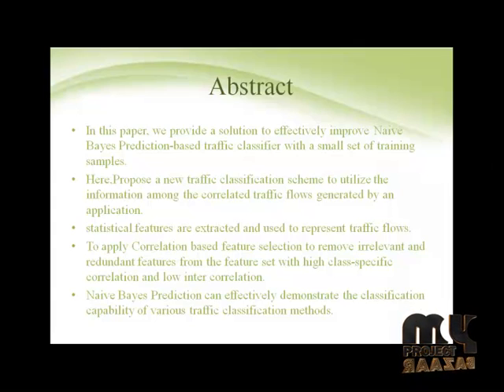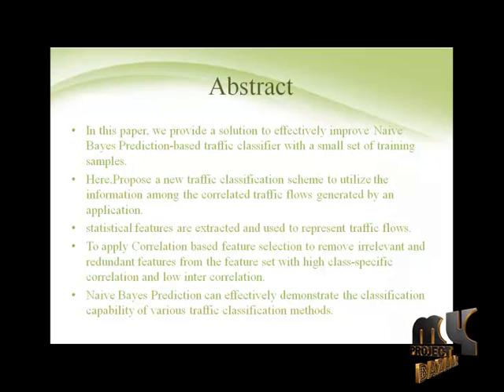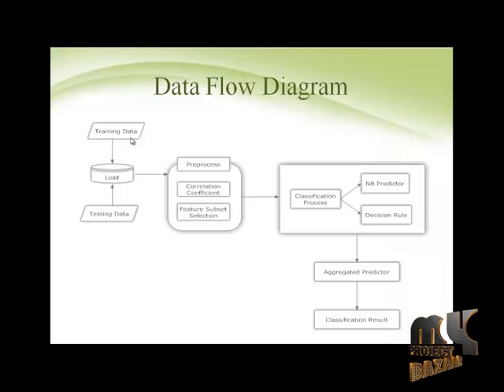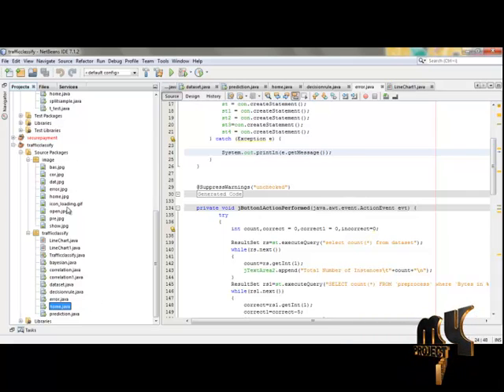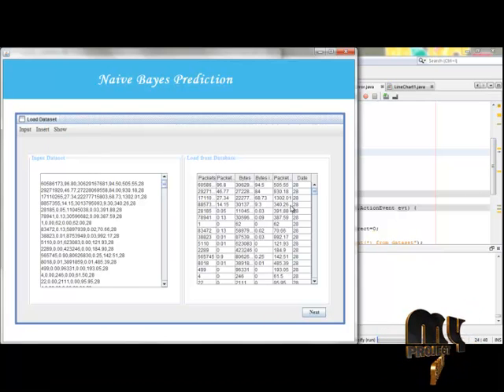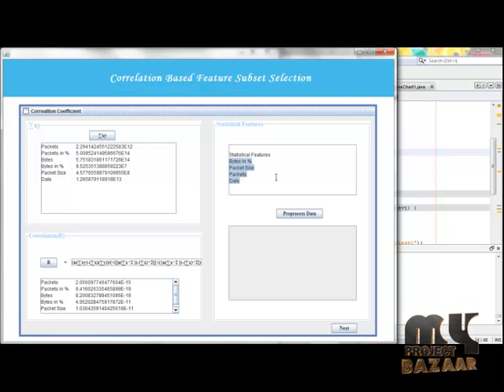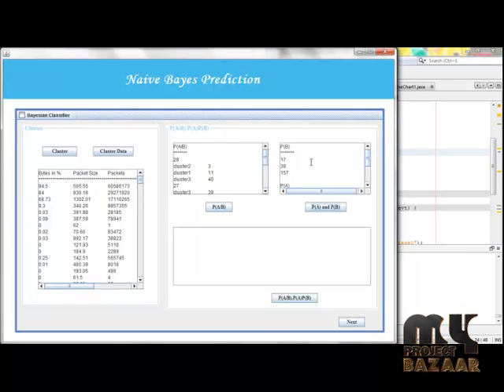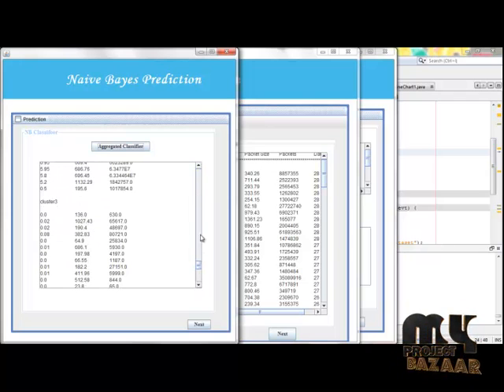Final Year Projects | Internet Traffic Classification by Aggregating Correlated Naive Bayes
IEEE Projects 2013 | Internet Traffic Classification by Aggregating Correlated Naive Bayes Predictions

Including Packages
* Complete Source Code
* Complete Documentation
* Complete Presentation Slides
* Flow Diagram
* Database File
* Screenshots
* Execution Procedure
* Readme File
* Addons
* Video Tutorials
* Supporting Softwares

Specialization
* 24/7 Support
* Ticketing System
* Voice Conference
* Video On Demand *
* Remote Connectivity *
* Code Customization **
* Document Customization **